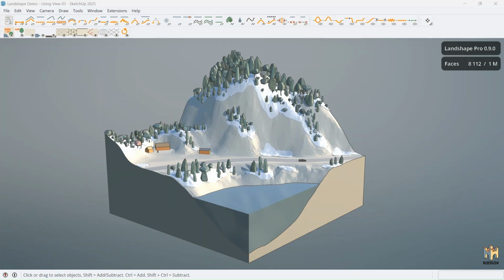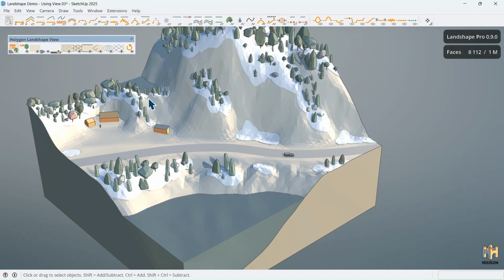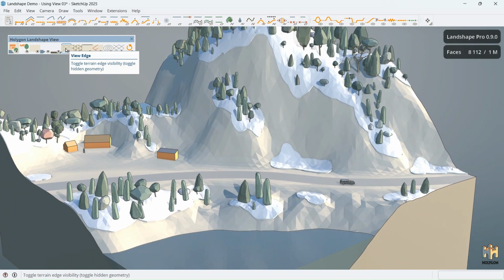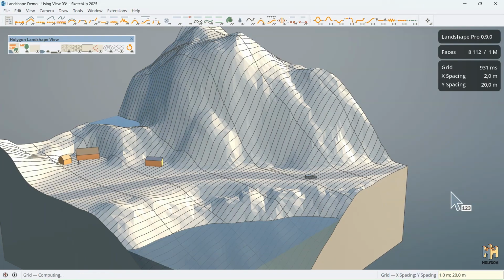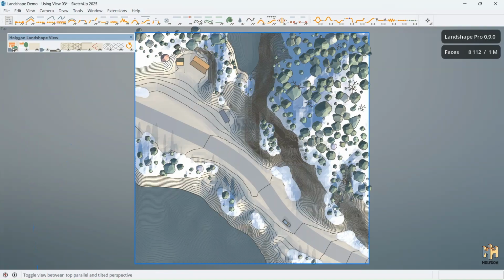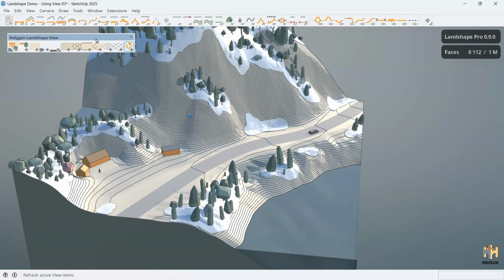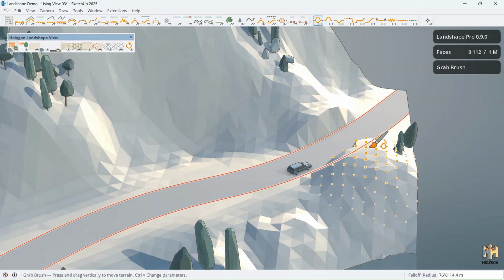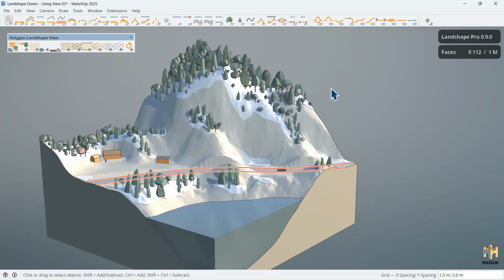Using Landshape's View Commands – Holygon Landshape for Sketchup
In this video, Felix from Holygon gives an overview of Landshape's View commands. He explains what each different command does, and how they may be useful when editing and analyzing terrain in Sketchup.

Landshape offers some dozen View commands. They help control the appearance of the terrain and of other terrain-driven Landshape items, such as Skirt, Contours, Water, Fences, and more.

Understanding the view commands means that you will get better insight into your terrains topological properties, and also get better control of its visual appearance.

About Holygon Landshape

Holygon Landshape is a user-friendly yet powerful terrain modelling extension for the 3D modelling program Sketchup.

Landshape is a unified toolsuite, aimed at landscape professionals, architects and planners, who work with site grading, urban development, and related challenges involving digital terrain.

Landshape's expressive and fun toolset also makes it suited for artists and anyone interested in creative landshaping.

Holygon Landshape affords a new paradigm for easy, accurate and fast 3D terrain modelling.

Landshape helps you create, edit and review terrain of any size – from tightly controlled individual sites to huge freeform landscapes.

— Create beautiful landscapes!